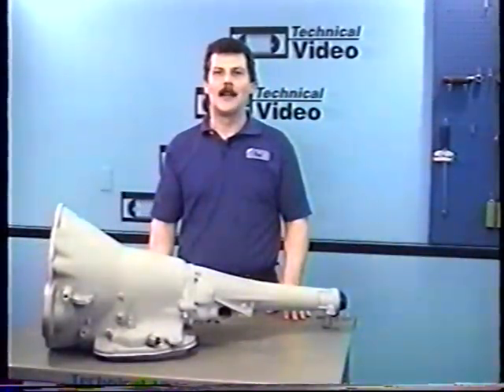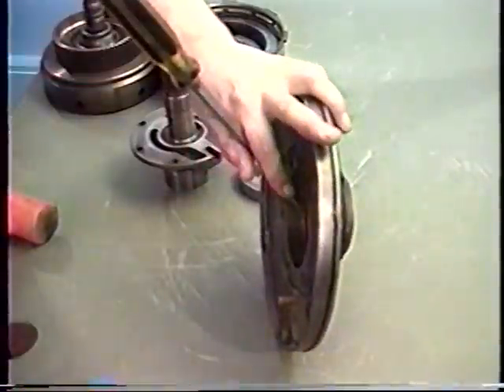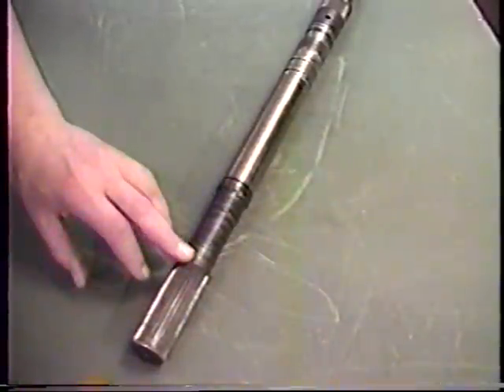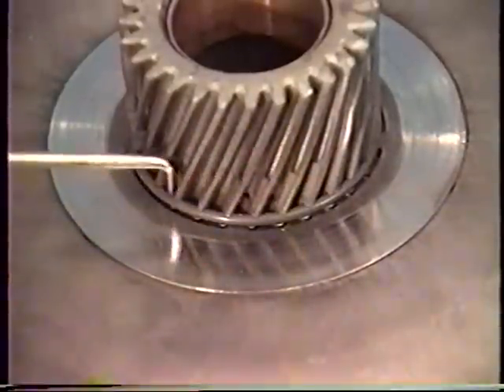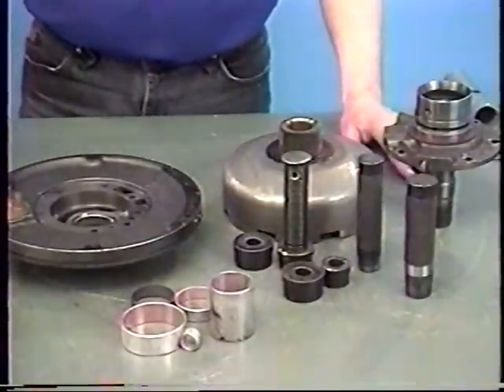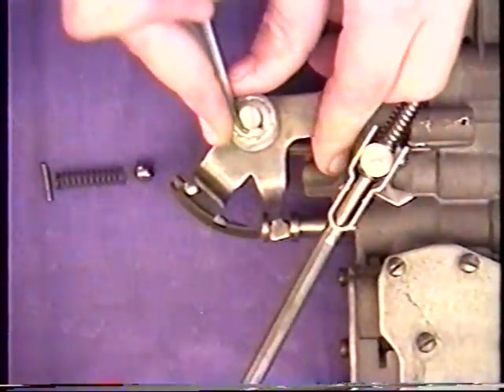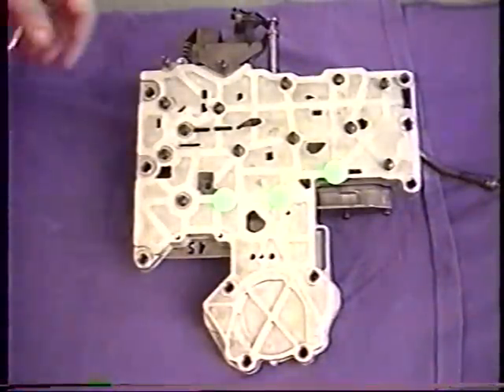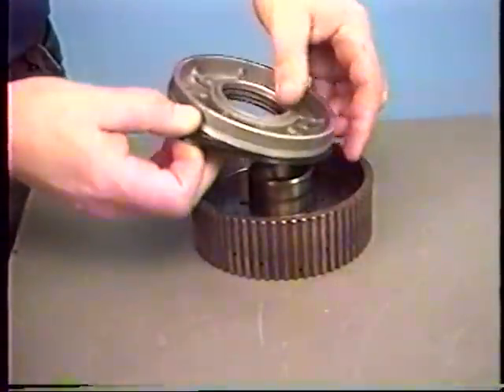Torqueflight 727 Rebuild Video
Step by step video on rebuilding a torqueflight 727 transmission